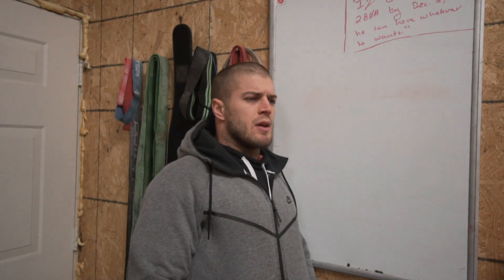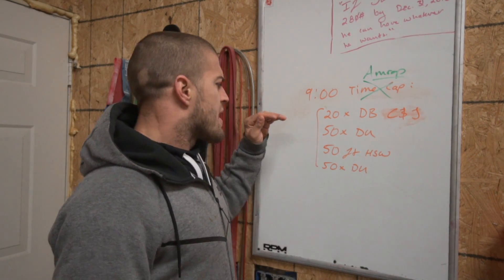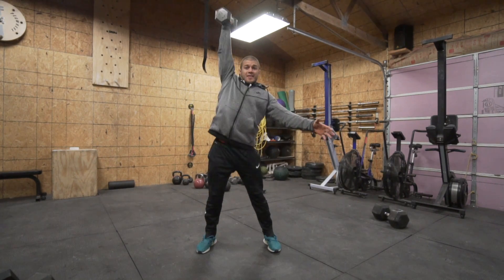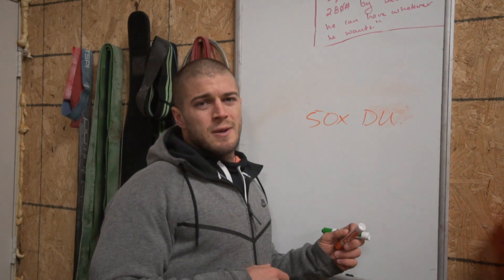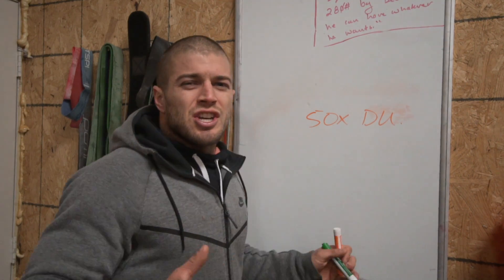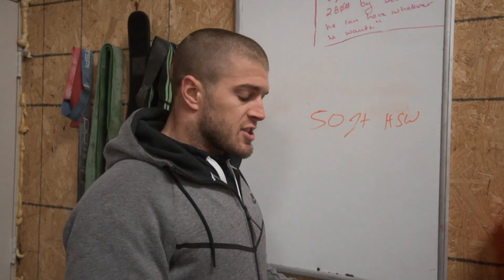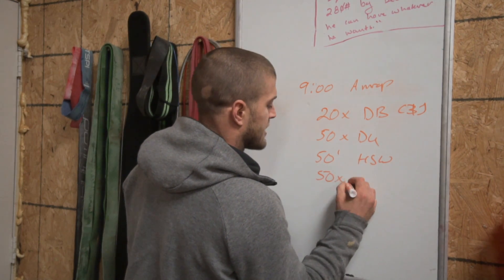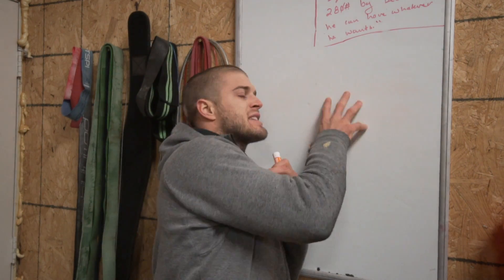Strength In Depth - Tips! - Event 3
Tips for Strength in Depth Qualifier #3!